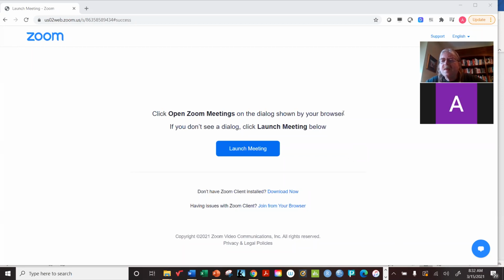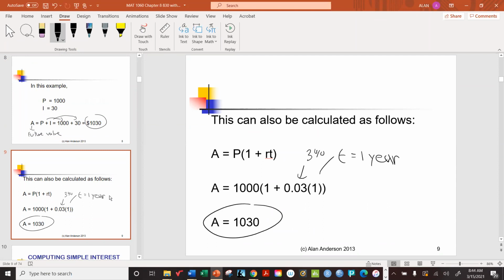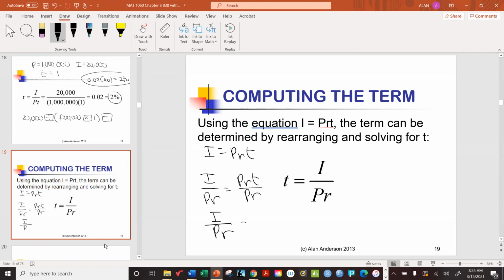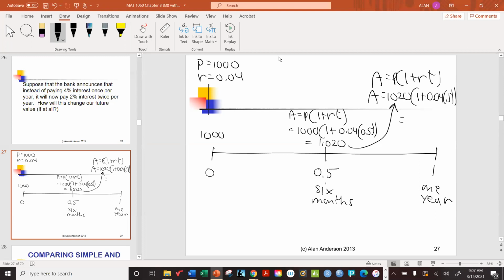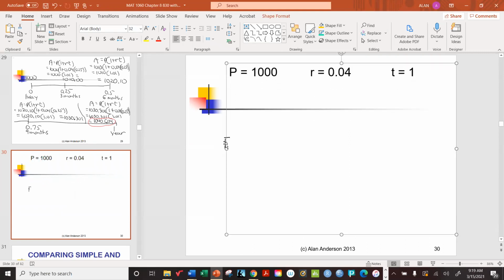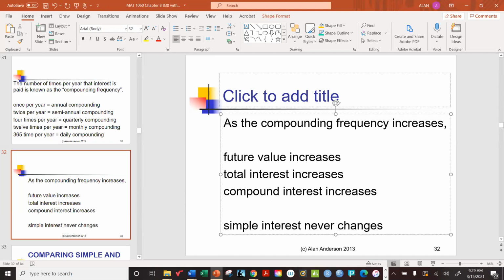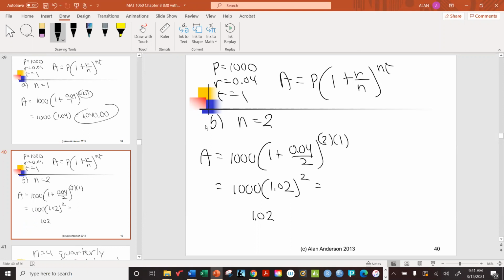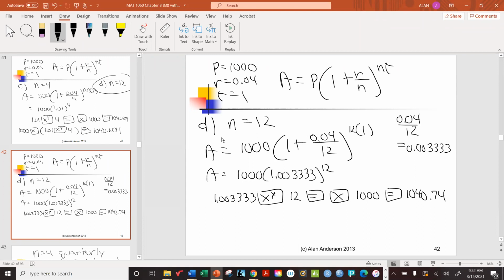MAT 1060 830 3 15 21